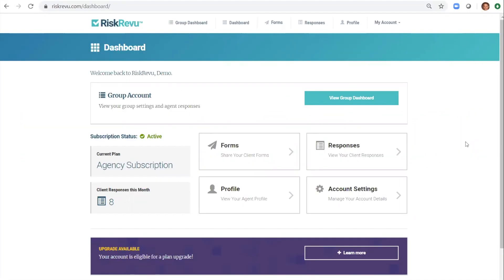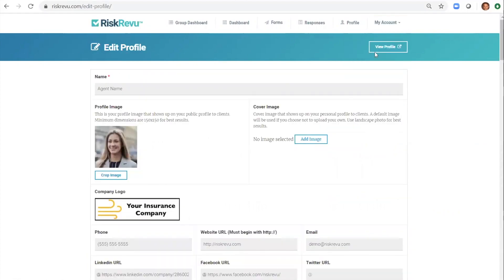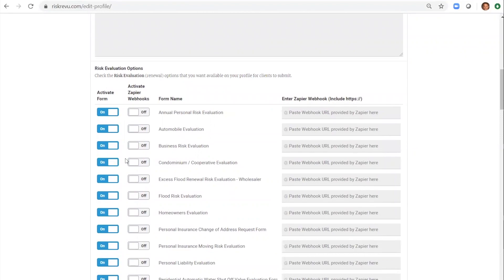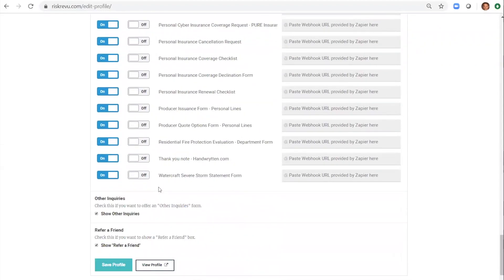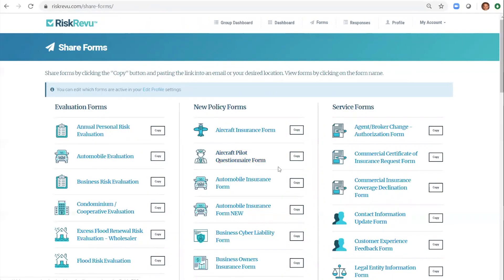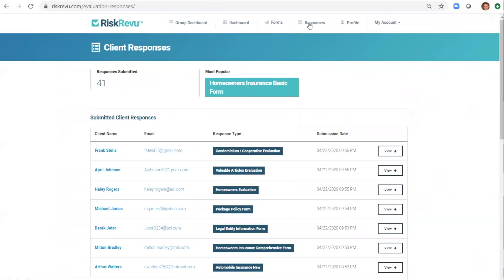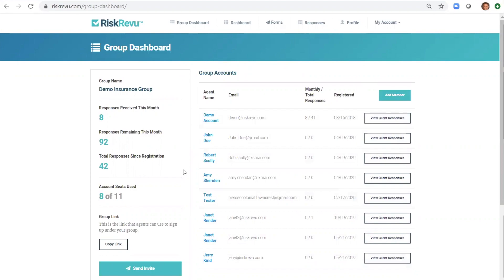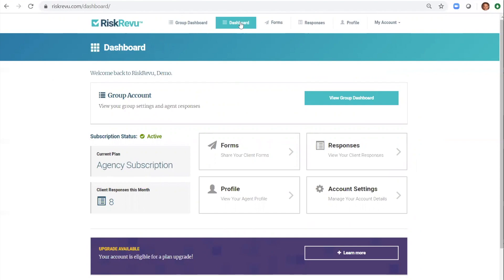RiskRevu's Demo Video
RiskRevu is an InsurTech company that builds SmartForms for insurance agents to use with their clients. RiskRevu's library of SmartForms include Risk Evaluations, New Policy Forms & Service Forms. Our forms streamline the data gathering process and save massive amounts of time for agents and their clients.